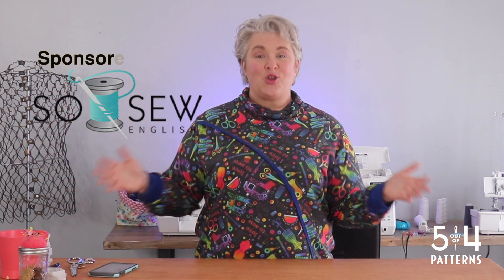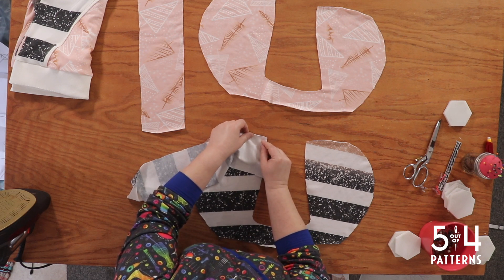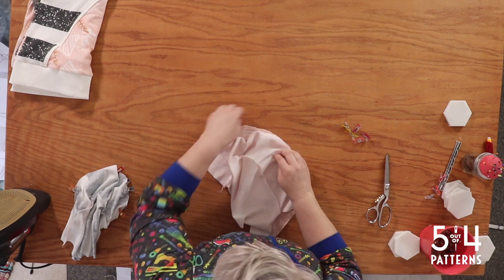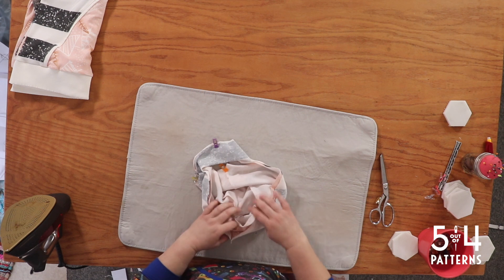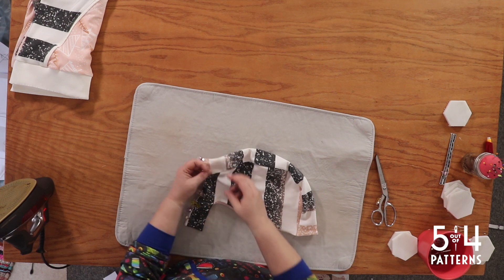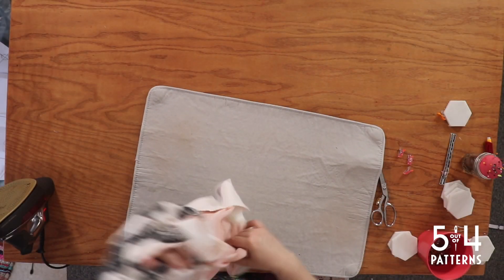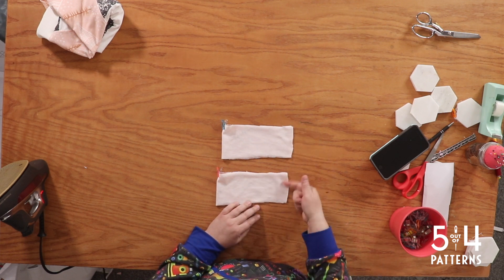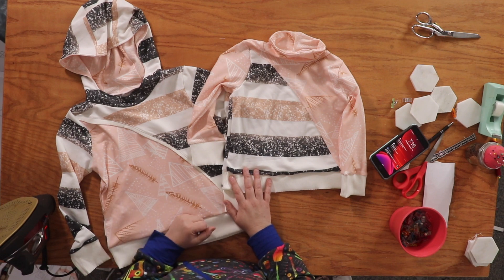Valerie & Val Sew Along Day Five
IF YOU STILL NEED THE PATTERNS YOU CAN FIND THEM

The Valerie Top includes:

Women’s sizes XXS – 5XL, Kids’ sizes 0-3M-14, Val sizes XS-6XL
Regular and FBA Front Bodices(women’s only)
Short or Long Sleeves
Hemmed, cuffs or thumbhole cuffs sleeve
4 Neckline options: Neckband, Scuba Hood, Funnel Neck or Ruched Funnel Neck
Banded Hem (with instructions on eliminating the hem band)
Optional pockets
Extra instructions on adding piping to your colorblocking seams!